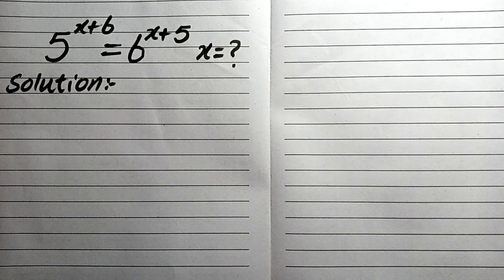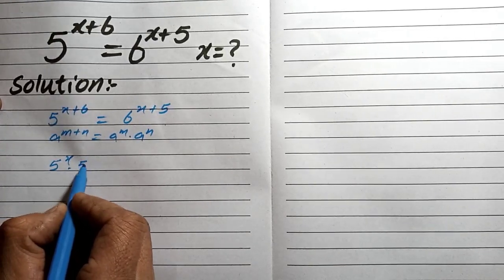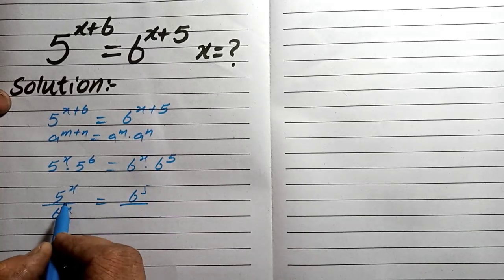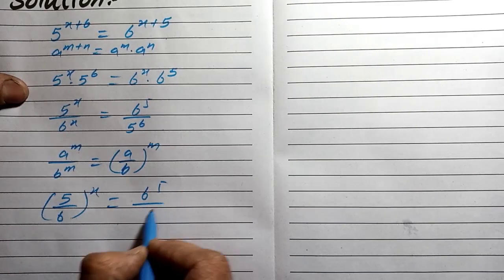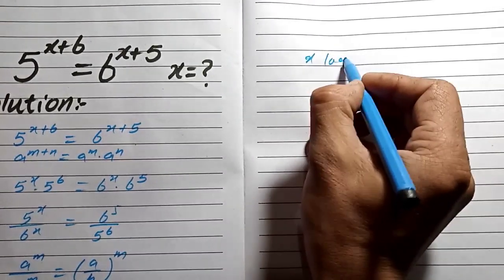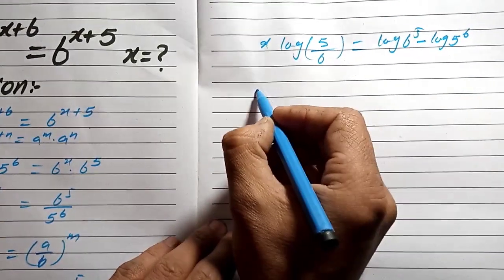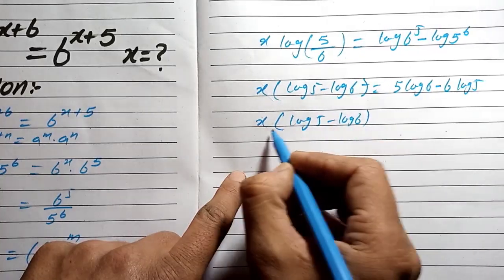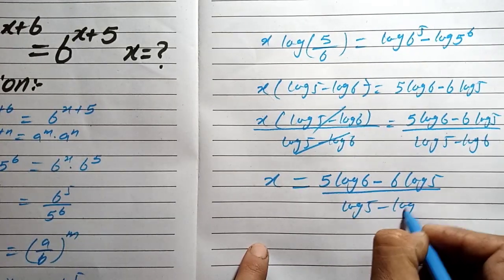Olympiad Question For Sharp brain 🧠💪